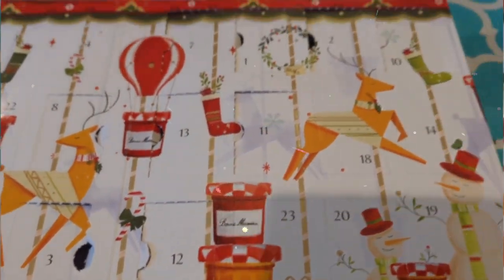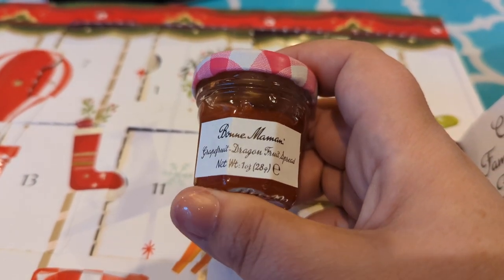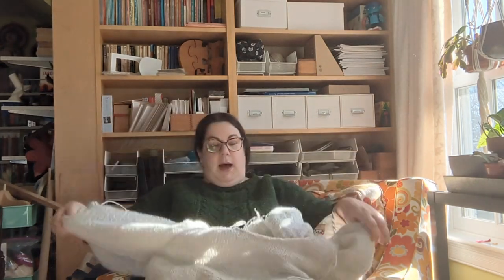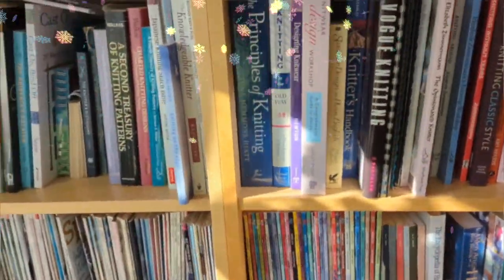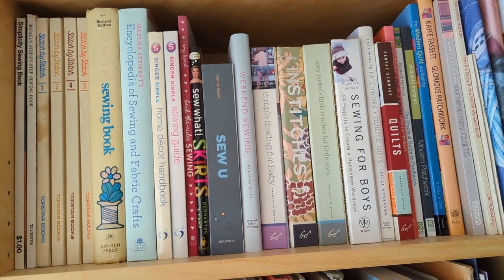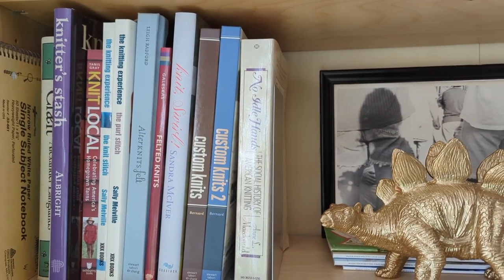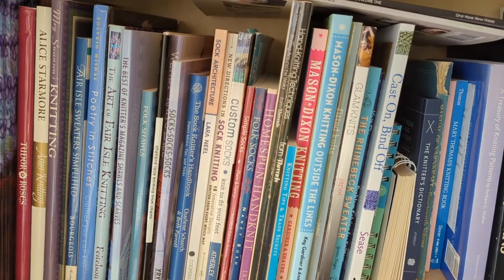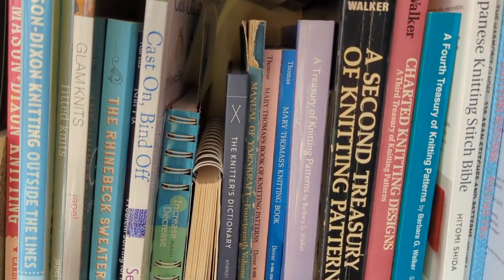Vlogmas 2022 ~~ Day 14: Bookshelves & Banquettes... 📚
Coming to you from Montclair, NJ's Local Yarn Shop!  During Vlogmas, we share a few festive moments of our day each day during the month of December.  Enjoy!